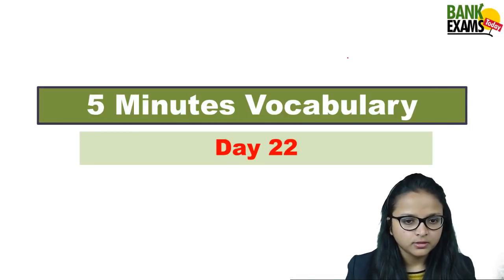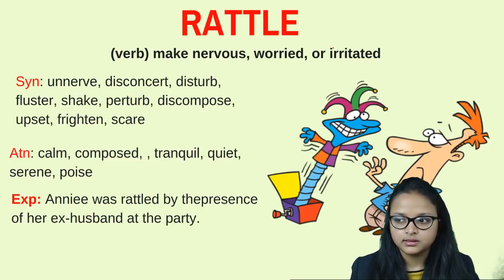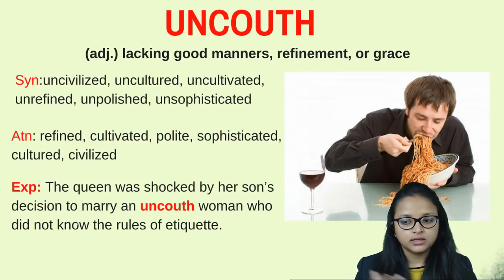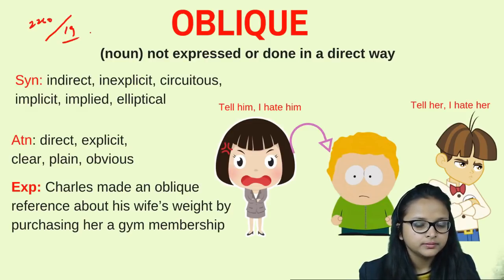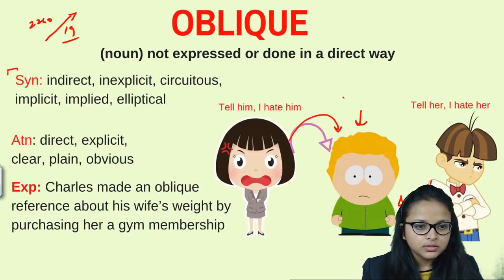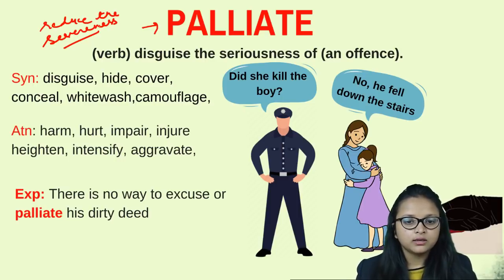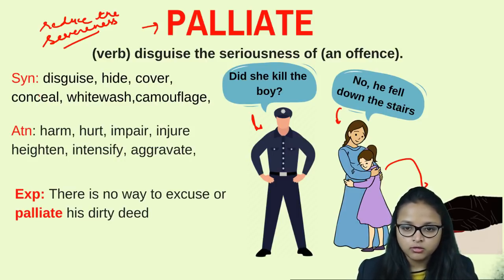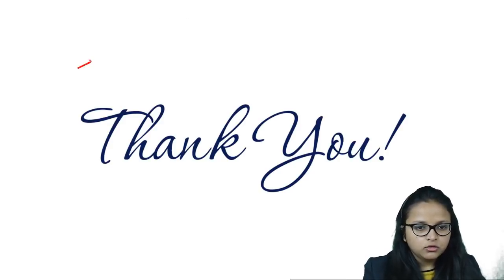5 Minutes Vocabulary – Day 22